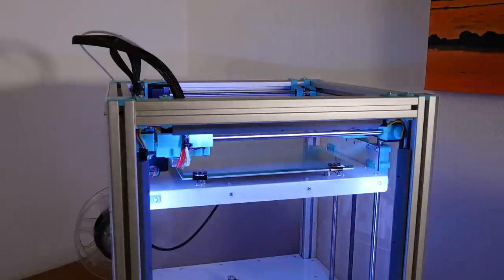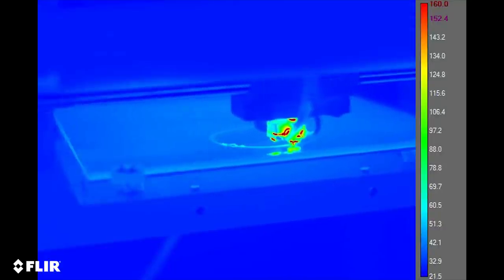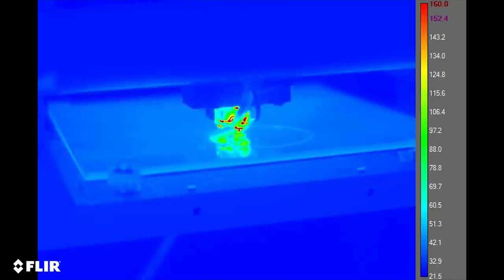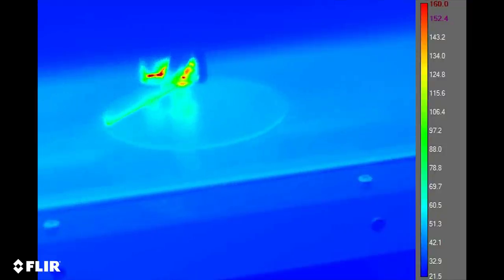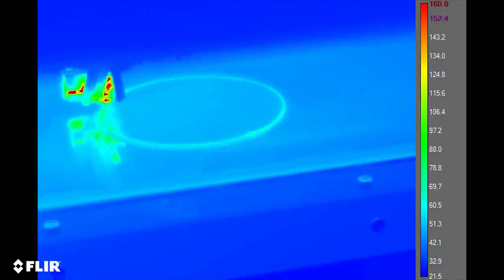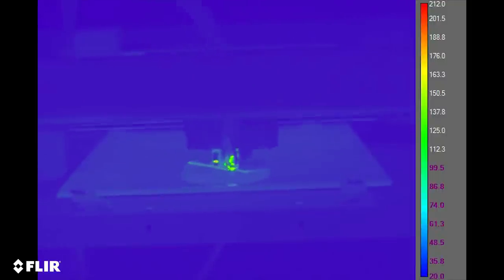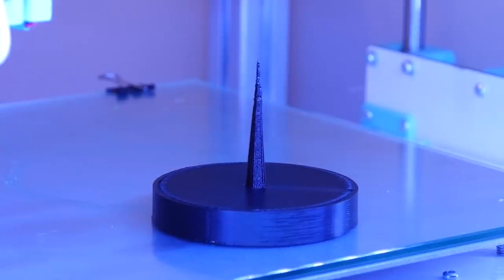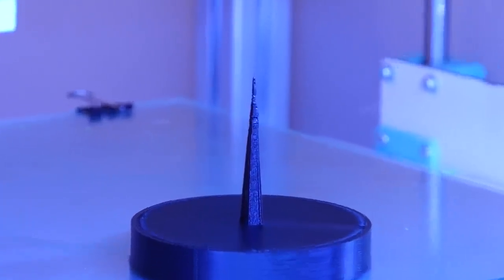3d-printing filmed with thermal camera